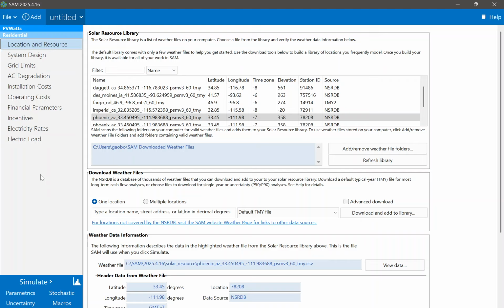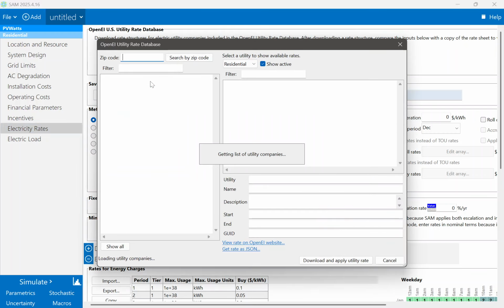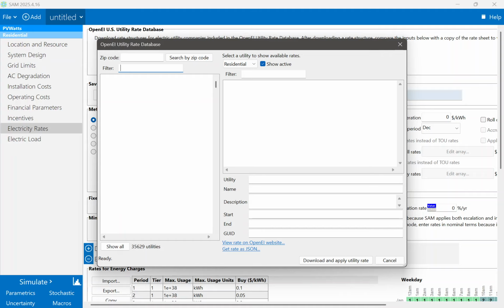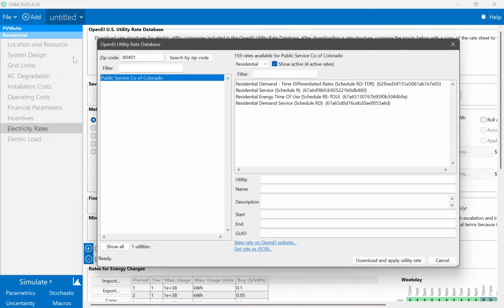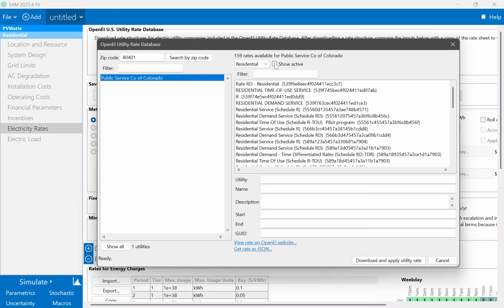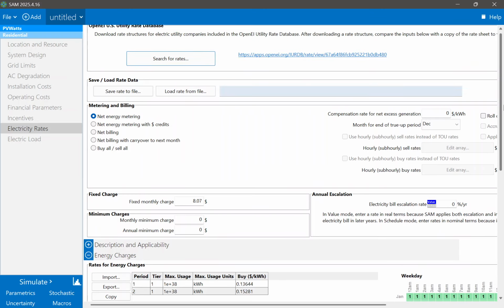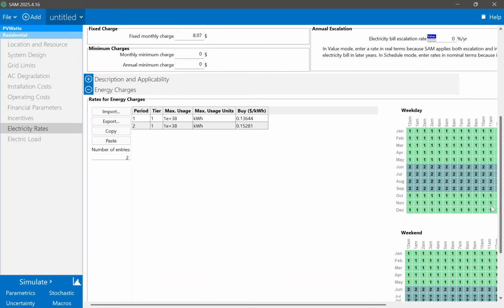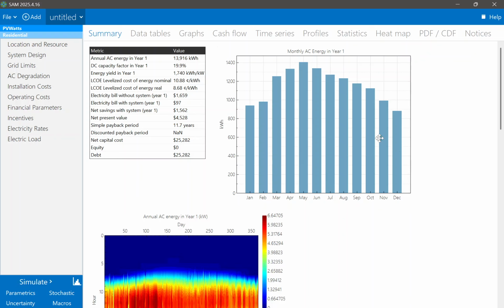Download Electricity Rate Data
This video demonstrates how to download electricity rate data in SAM from the OpenEI Utility Rate Database (URDB) for financial models that include SAM's electricity bill calculator.